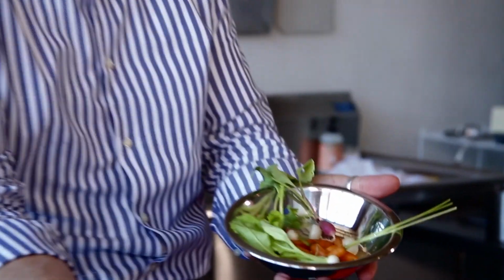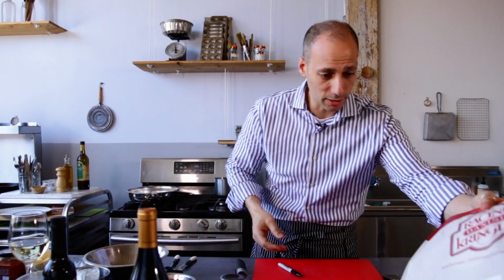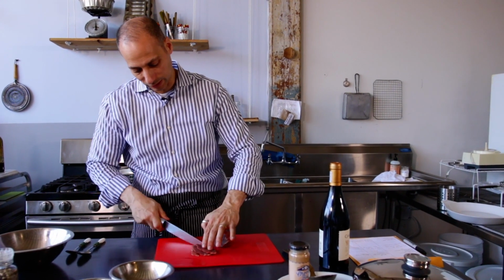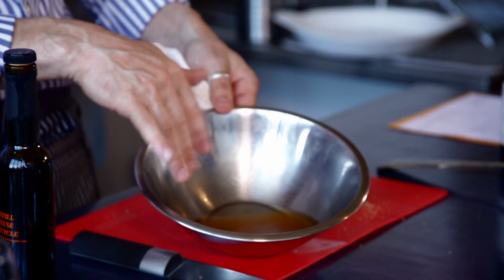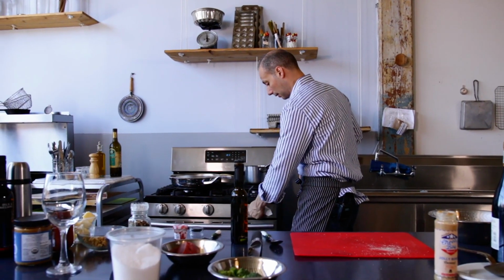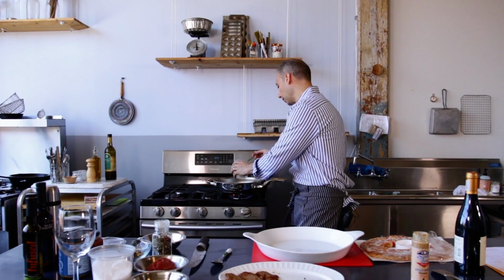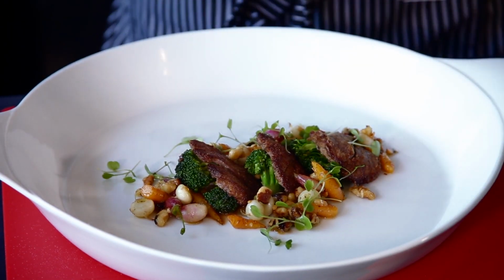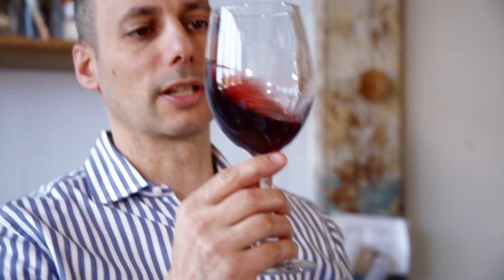Culinary Elegance: Michelin Star Beef Extravaganza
Title: Taste This TV - "Culinary Elegance: Michelin Star Beef Extravaganza"

Synopsis:
In this special episode of Taste This TV, host Chef Joe Ciminera takes viewers on an extraordinary culinary journey, elevating the art of cooking to new heights. The spotlight is on the kitchen as Chef Joe masterfully crafts a Michelin-star-worthy beef dish that promises to tantalize taste buds and showcase the epitome of gastronomic excellence.

As the episode unfolds, viewers are welcomed into Chef Joe's culinary domain, where precision and passion converge. The atmosphere is charged with anticipation as he introduces the key elements of the dish – a succulent cut of prime beef, locally sourced and impeccably aged.

Chef Joe's artistry takes center stage as he guides the audience through the intricate process of preparing and seasoning the beef with a symphony of flavors. From the meticulous searing to the delicate seasoning, every step is a testament to his commitment to perfection.

The episode delves into the secrets behind achieving a Michelin-star level presentation, exploring Chef Joe's expertise in plating and garnishing. Each ingredient is carefully chosen to complement the beef, creating a harmonious marriage of flavors, textures, and visual appeal.

Throughout the show, Chef Joe shares valuable tips, techniques, and insights that demystify the complexities of fine dining. His engaging and approachable style makes the episode not only a visual feast but also an educational experience for aspiring home chefs.

As the Michelin Star Beef Dish nears completion, viewers witness the crescendo of the culinary symphony. The final reveal is a masterpiece – a dish that transcends the ordinary and embodies the essence of culinary sophistication.

Taste This TV's "Culinary Elegance: Michelin Star Beef Extravaganza" promises an immersive and inspiring experience for food enthusiasts and home cooks alike. Join Chef Joe Ciminera as he invites you into the world of Michelin-starred cuisine, where passion meets precision, and every bite is a journey into culinary excellence.

🔗 Follow Chef Joe Ciminera & Taste This TV 🌍